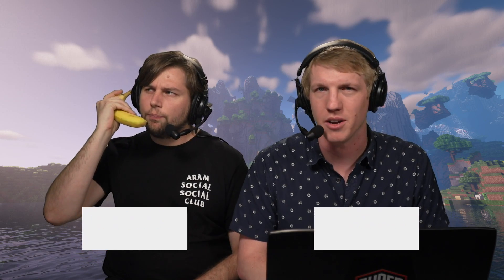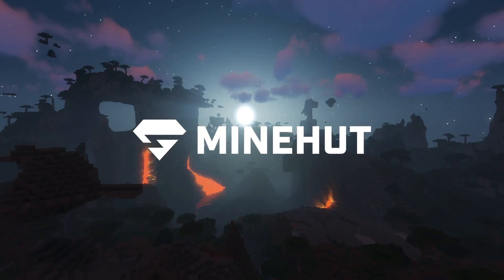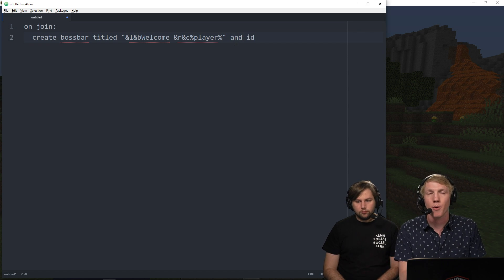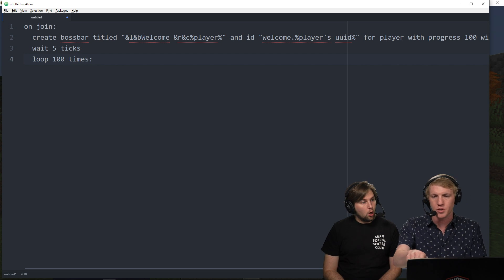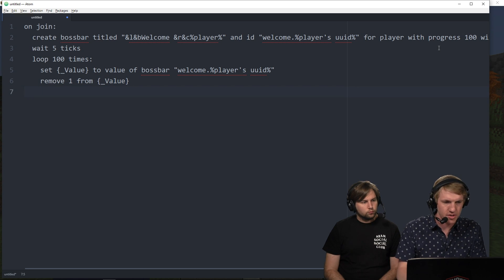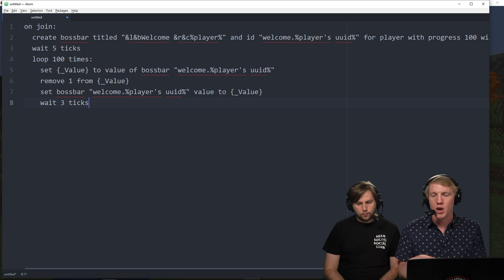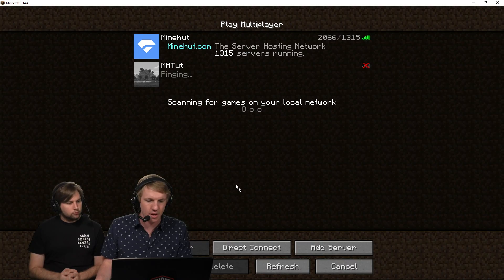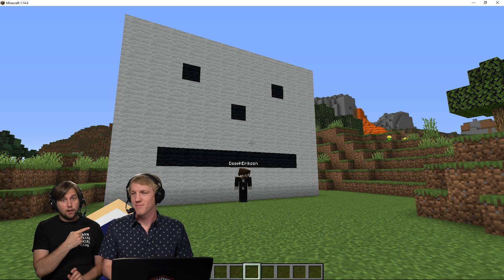How to Make a Bossbar With skRayFall | Minehut 101